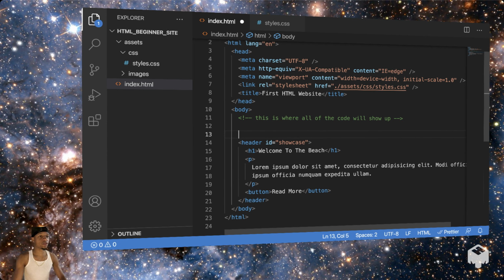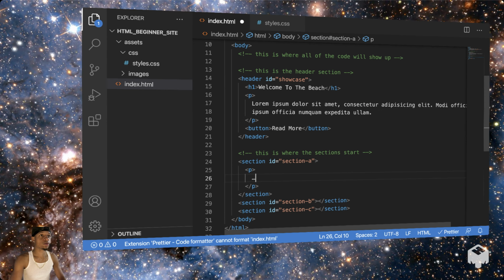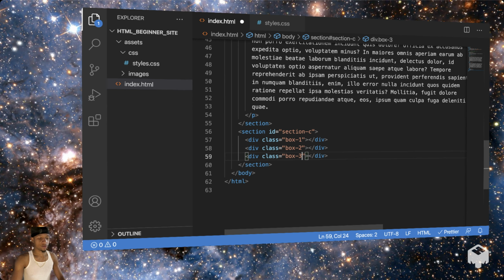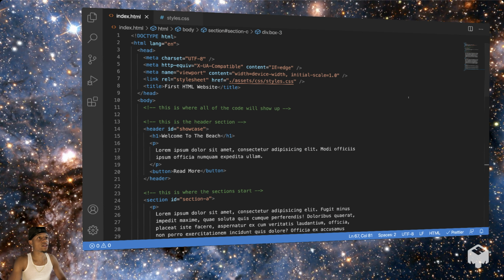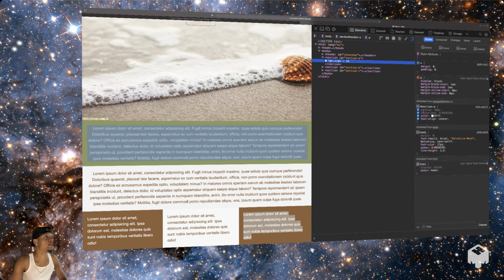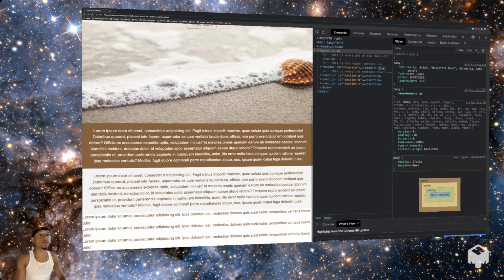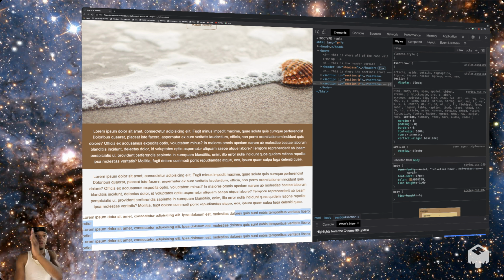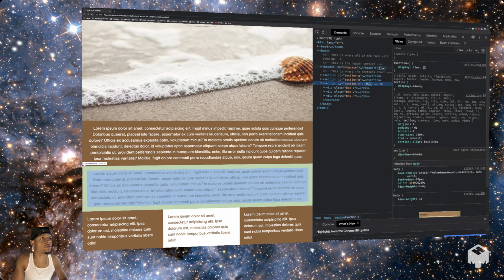Finished Your First HTML CSS Website!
If yall not hype, yall need more excitement in yall life, cause look! We have successfully created our first HTML/CSS website together on this channel! It is lit!

In this video, we simply finish off the site we began creating a few videos back. This was a very code intensive video, so I hope you're ready to get them fingers typing! You will see that we aren't learning many new concepts, but rather putting the ones we have into usage.

Throughout the last few videos, I've been telling you to trust me on the CSS, but in this next video we dive into basic CSS properties so that you can start styling on your own. You will not be copying blindly from the Chrome DevTools following that video!

Looking forward to yall comments!

Peace ✌🏾